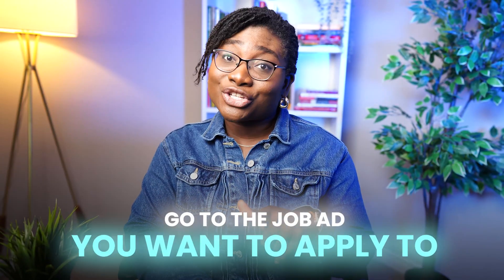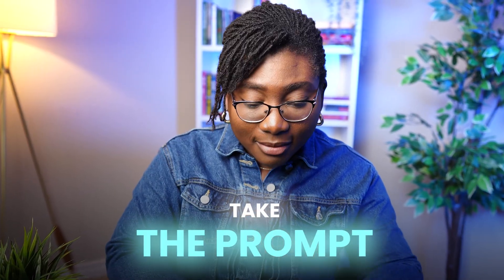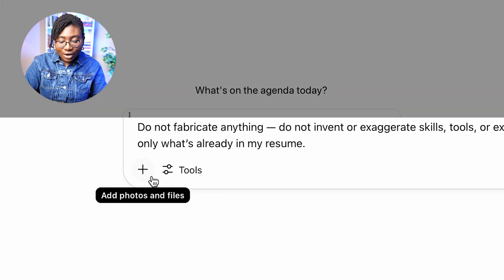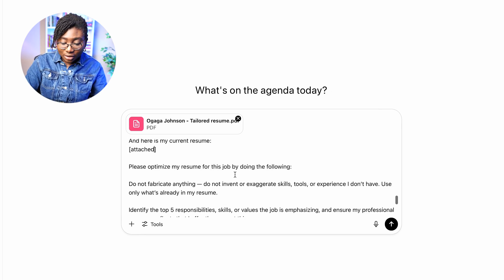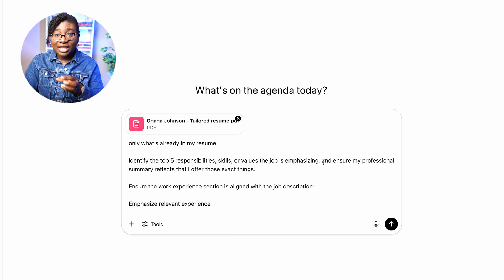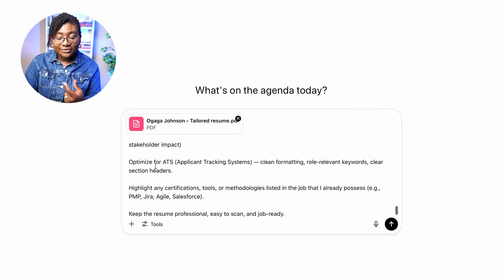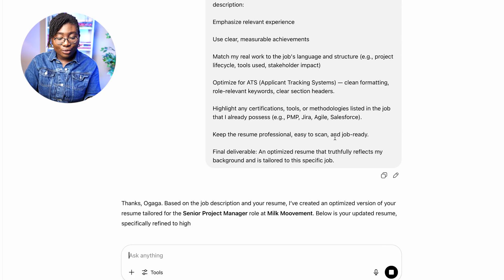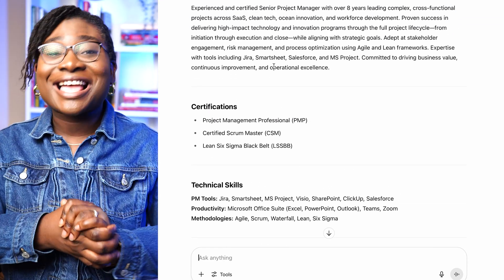Tailor Your Resume in Under 3 Minutes Using ChatGPT (Step-by-Step)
Stop sending generic resumes.

In this video, I’ll show you how to use ChatGPT to instantly tailor your resume to any job description in under 3 minutes.

No fancy tools. Just AI + a smart prompt.

Whether you're job hunting in tech, project management, marketing, or any field, this resume tailoring trick will boost your interview chances and help you stand out.

Chapters
0:00 – Intro
0:27 – Tailor Resume using ChatGPT demo
3:14 – Final Thoughts

Want to skip the guesswork and get real PM experience and support...with me guiding and mentoring you?

As always, I'm rooting for YOU!
Your Career Cheerleader,
Ogaga Johnson.